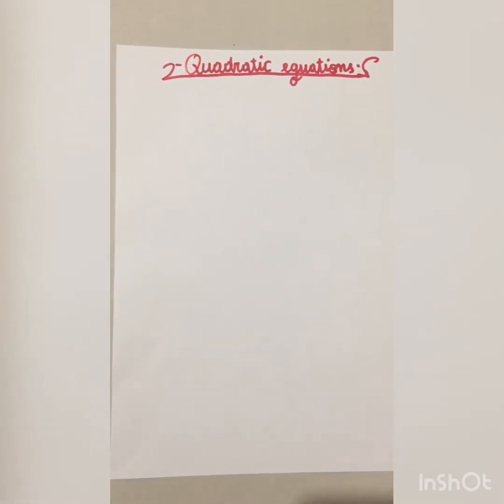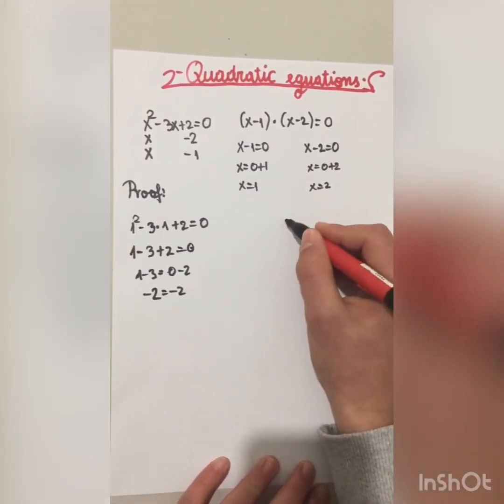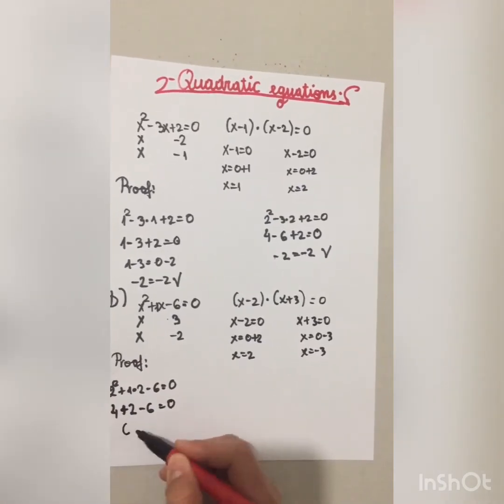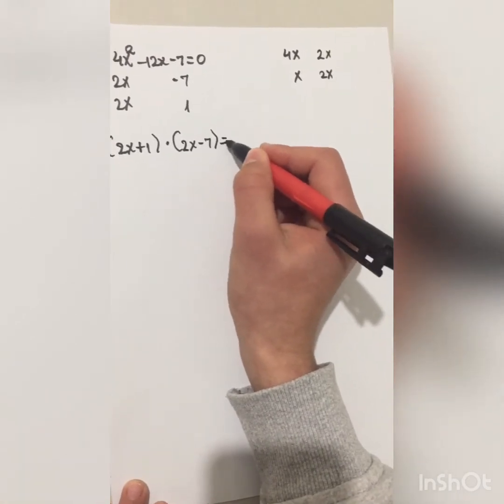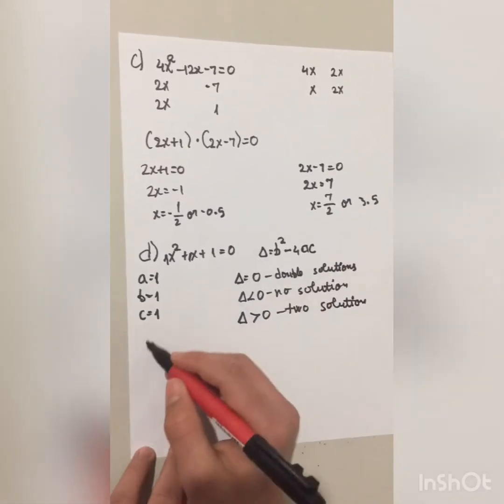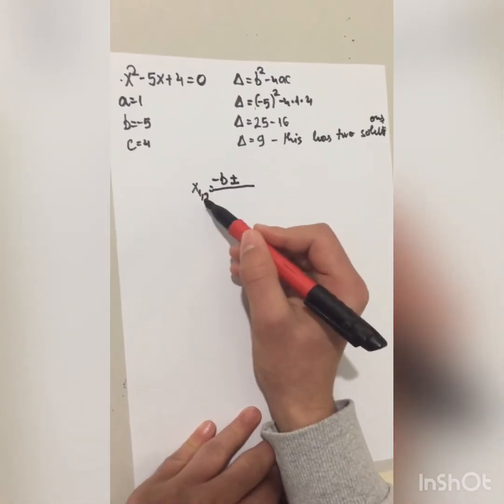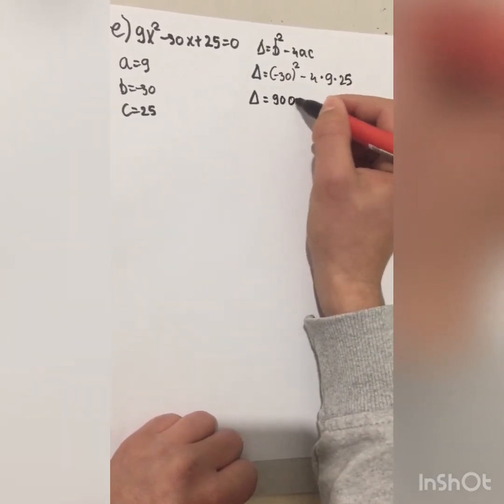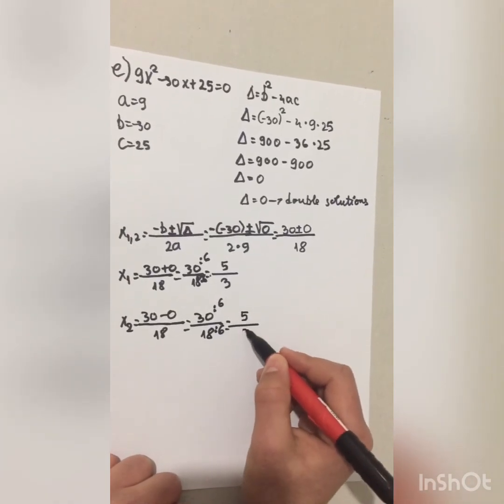Solving quadratic equations and discriminant formula by Malsor Arifi. “Mehmet Akif Prizren”